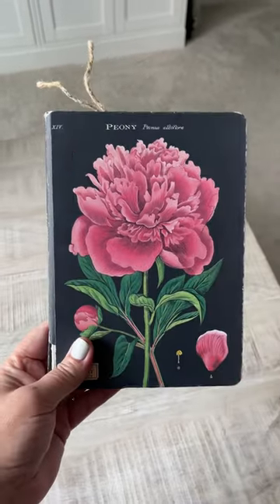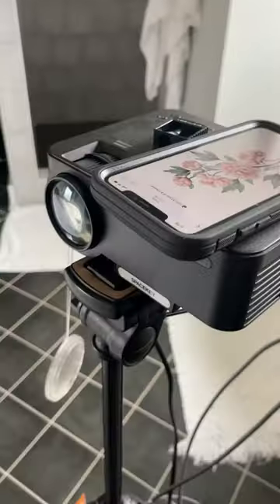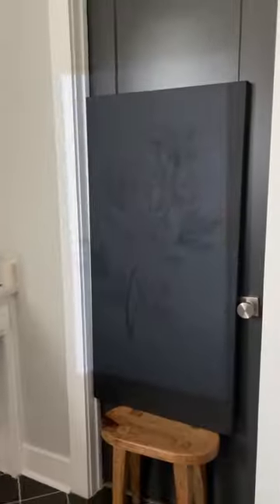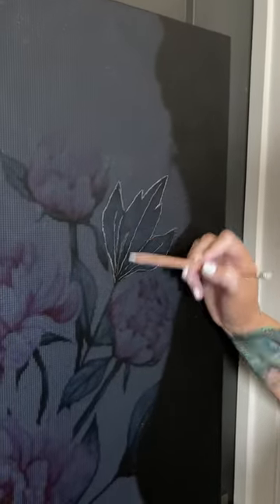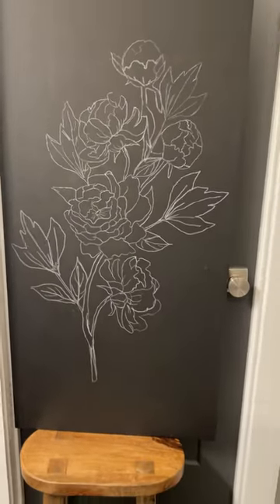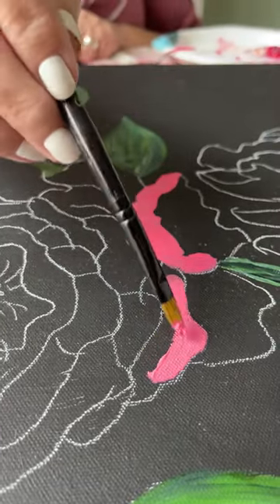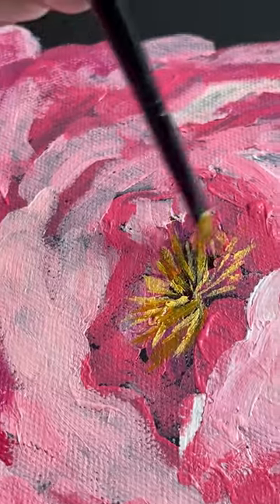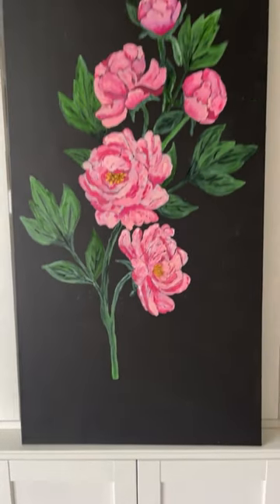DIY art with a projector - have you tried this method?